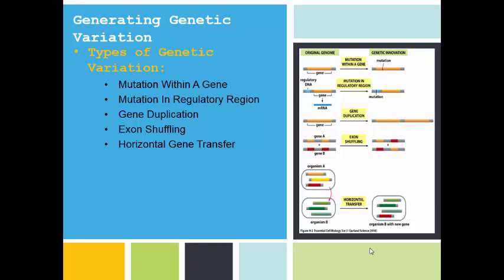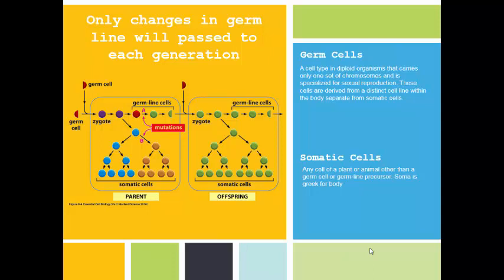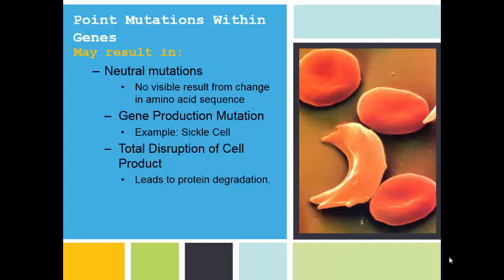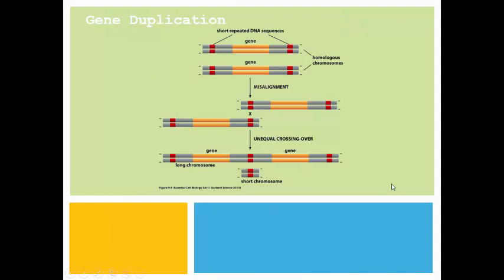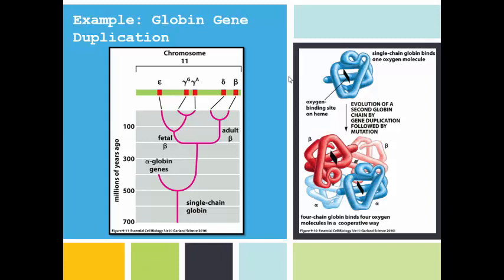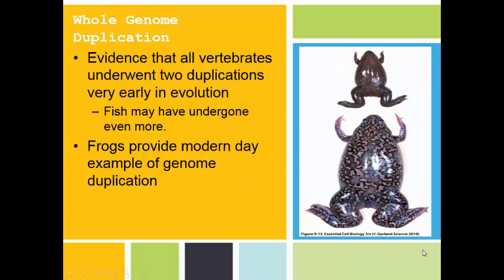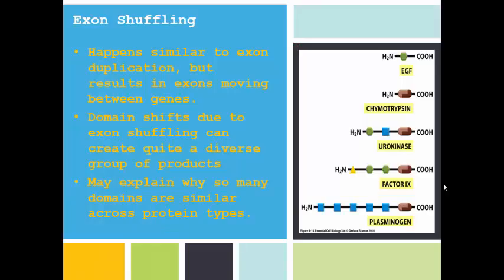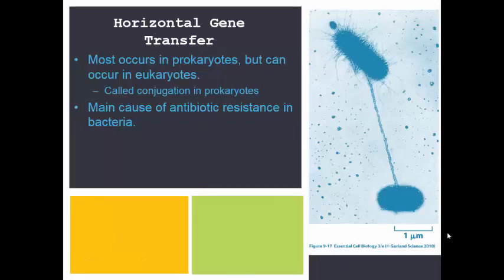CWI TR Cell Bio C9 Part 1